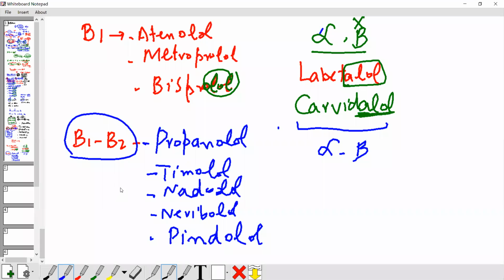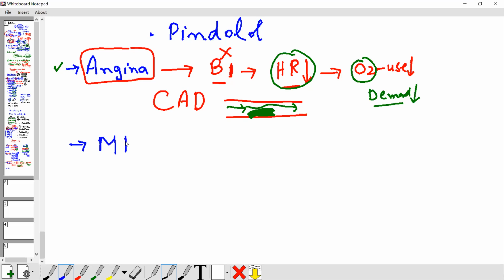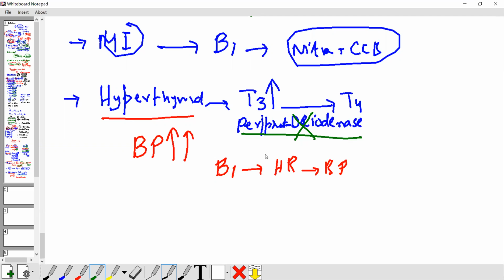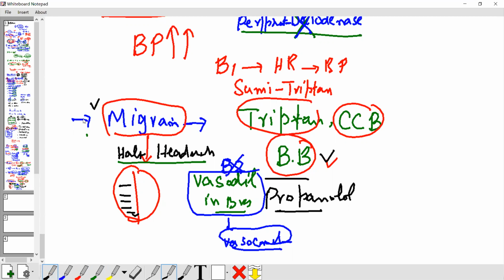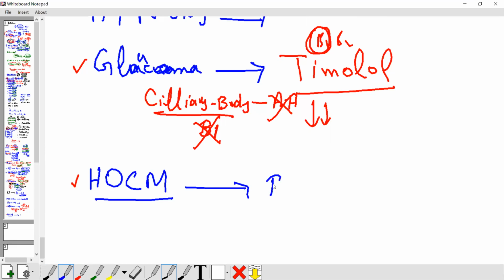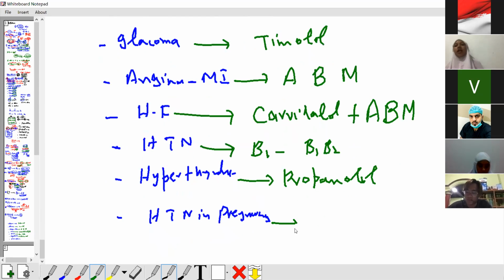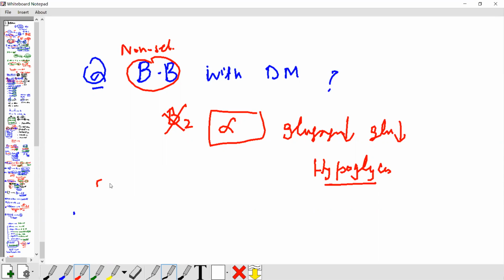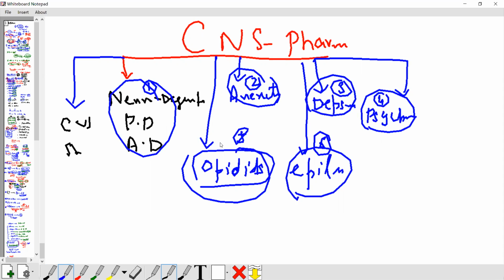18 β blockers 2